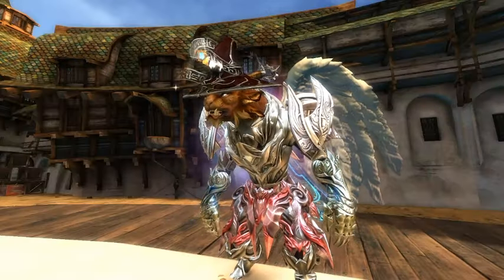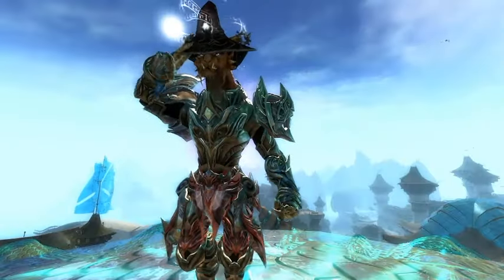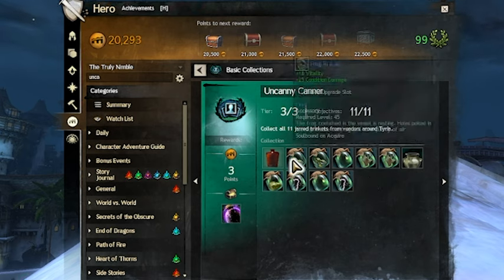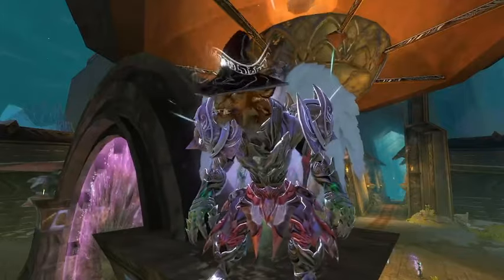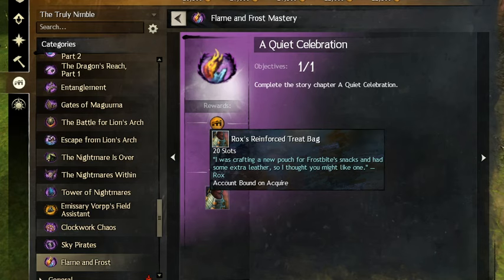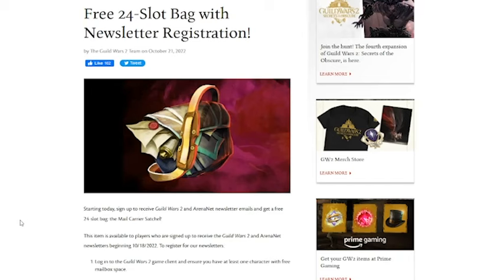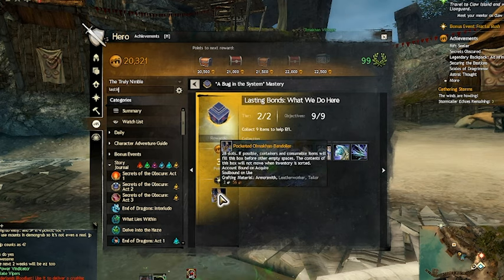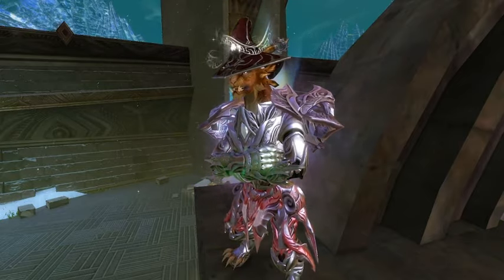How to Get Bigger Bags | GW2 New Player Guide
This guide will show you the best ways to get 20+ slot bags in Guild Wars 2 for free or cheap.

Chapters:
00:00 Intro
00:45 Starter Backpack
01:07 Uncanny Jar
01:43 Bandit Coin Purse
02:28 LW1 Story Bags
02:50 Purchasable Bags
03:09 Mail Carrier Satchel
03:31 Reinforced Olmakhan Bandolier
04:13 Hero's Trusty Backpack
04:41 Outro